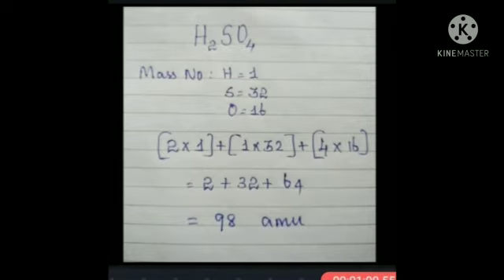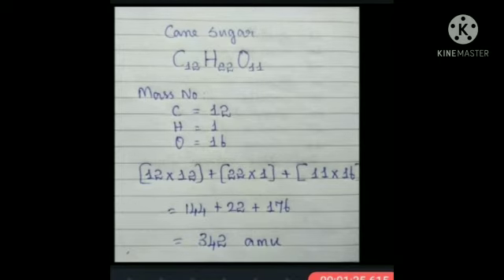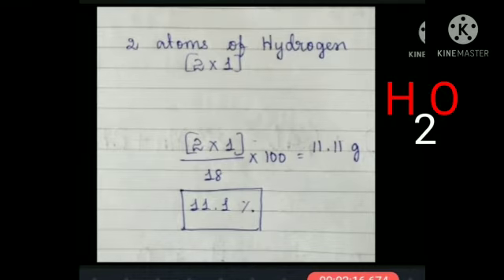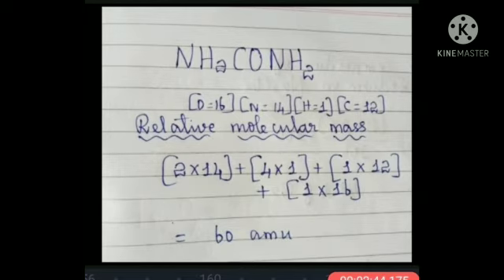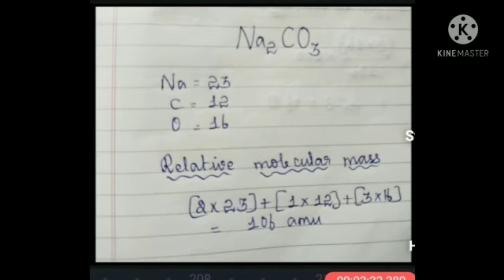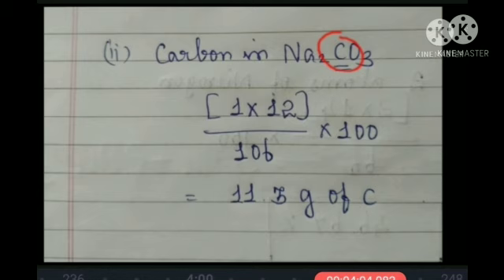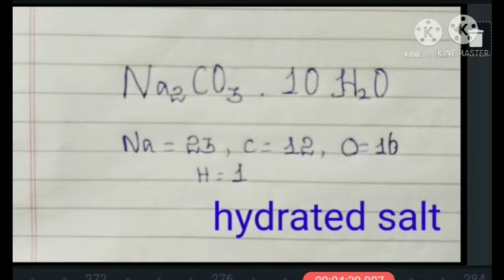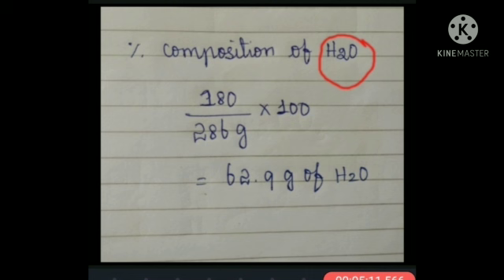Problems_ Finding relative molecular mass and percentage composition of elements in a compound